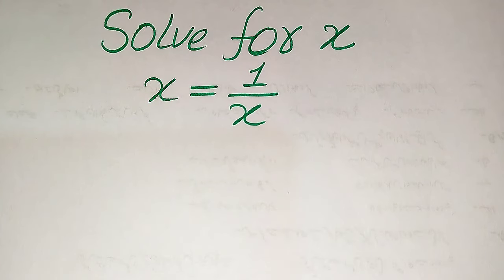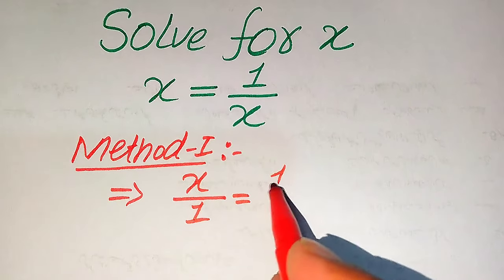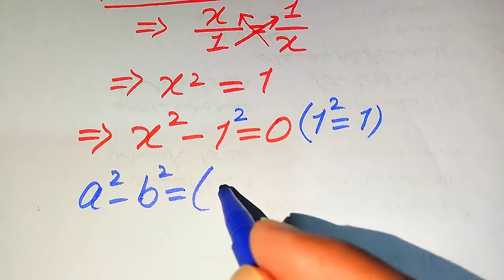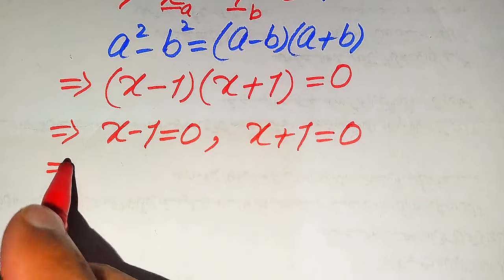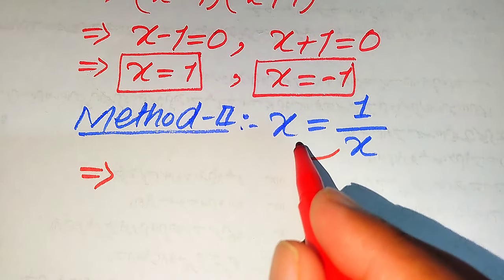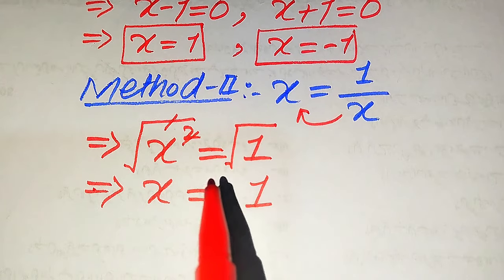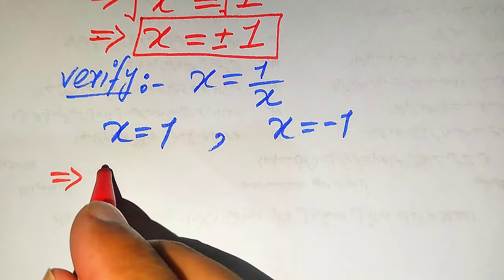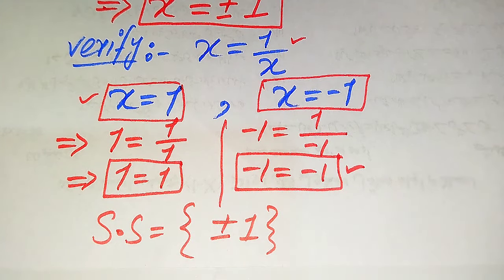Solving a 'Harvard' University entrance exam | Find x?